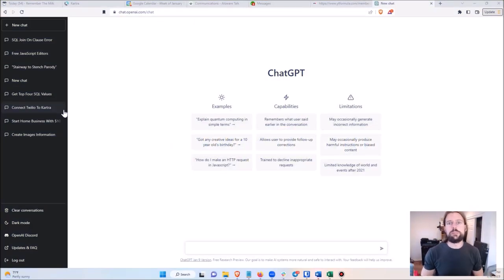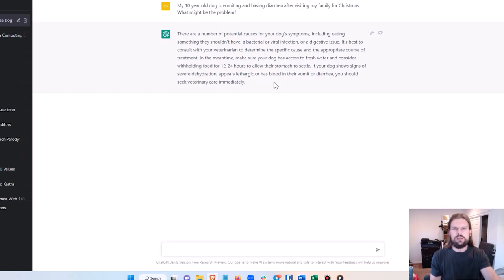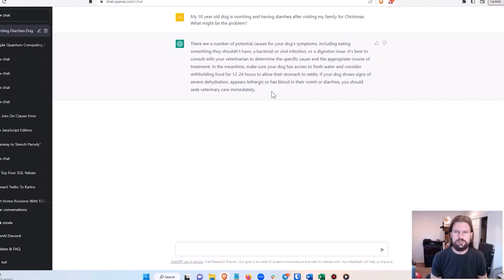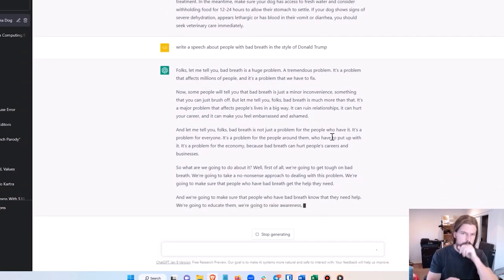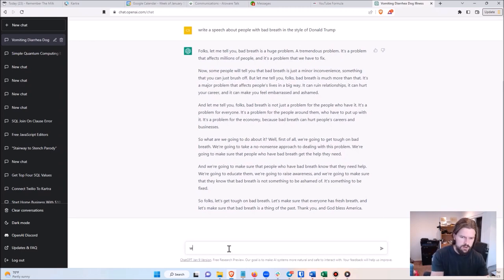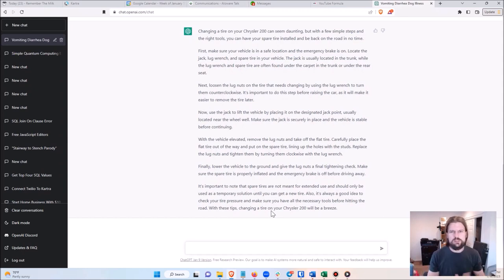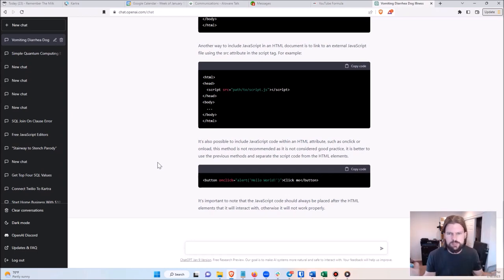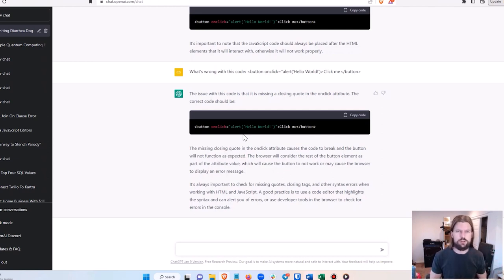How To Make Passive Income Online With Chat GPT AI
Chat GPT (by Open AI) is creating TONS of opportunities to create online businesses and make passive online income. In this video, I give you a few of my favorites.

Free Training:

How I Replaced My Office Job With A Multi-6-Figure Digital Freedom Business